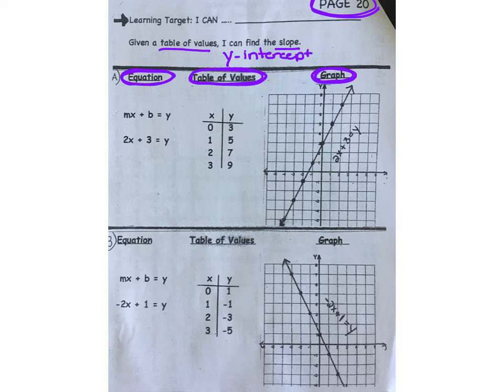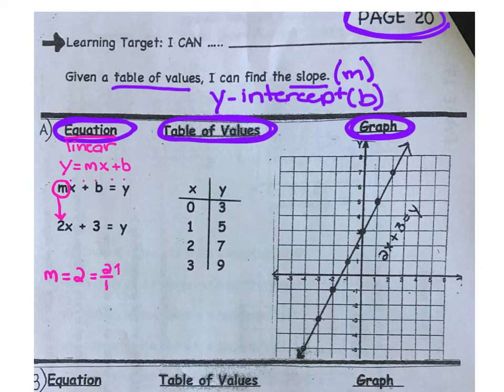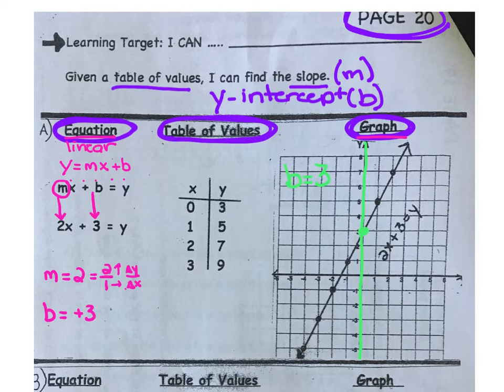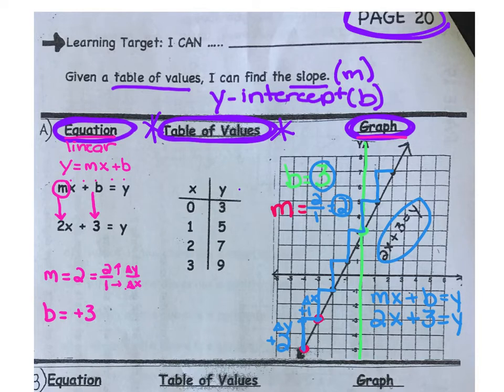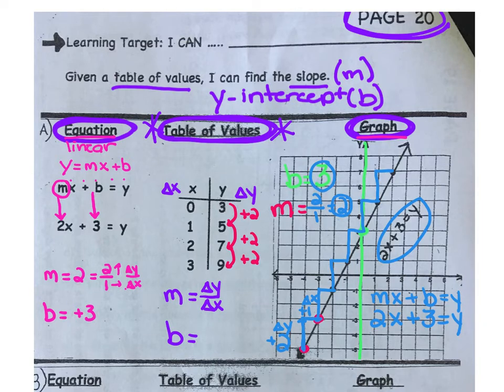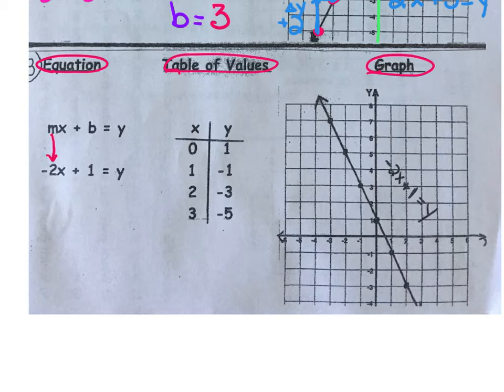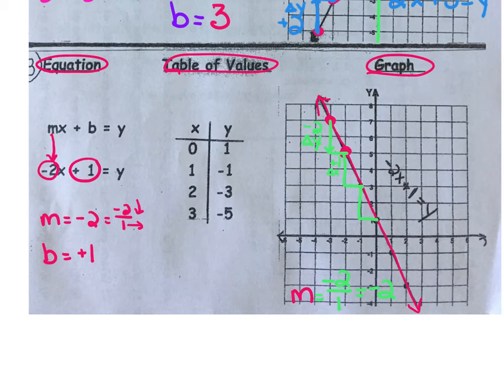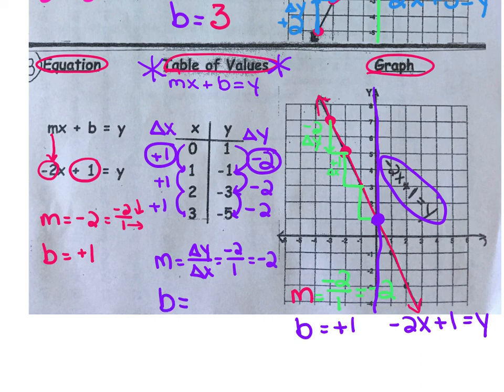PAGE 20 - Equations, Tables, & Graphs